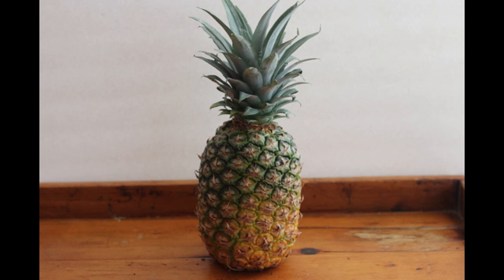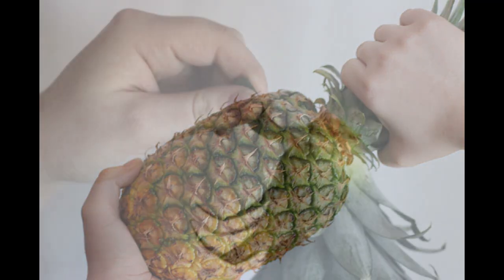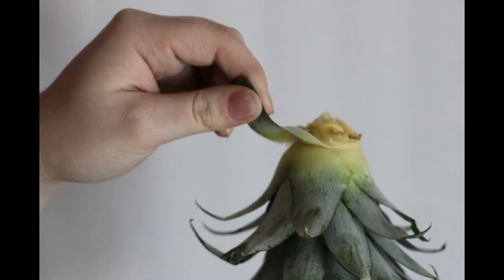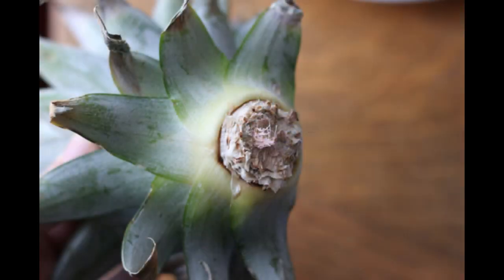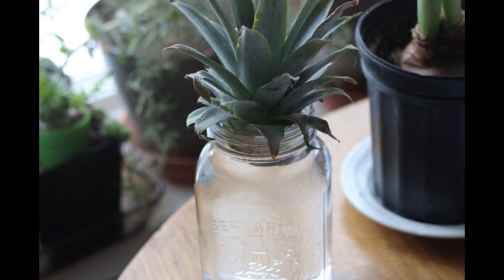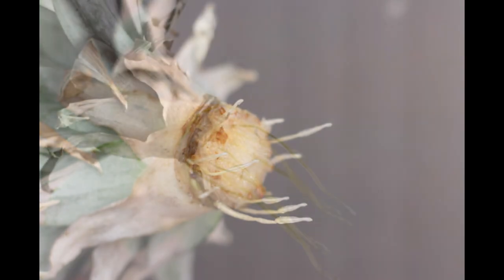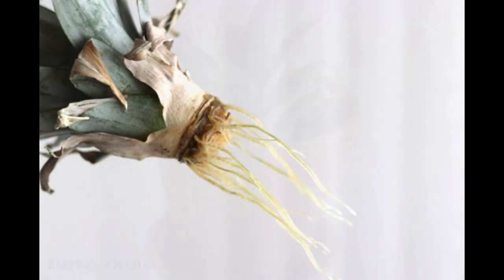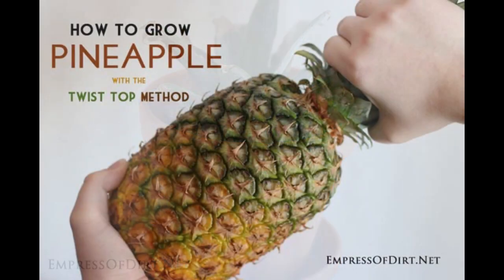How to grow a pineapple indoors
This video is a quick overview of how to grow a new pineapple plant from a grocery store pineapple.

Some of these propagated pineapples will grow into nice houseplants, and some will also eventually produce blooms and then pineapple fruit. Others will not grow at all. It's hit and miss so you may want to try doing a few at a time to increase your chances.

For full details see my blog post.

The basic steps are:
1. Select a healthy, ripe pineapple.
2. Twist off the crown (top leafy part).
3. Peel off the lower 1-2" of leaves.
4. Let the crown dry for a few days.
5. Submerge the lower part of the crown in a jar of fresh water. Do not soak the leafy area.
6. Change the water every other day so it stays fresh and clean.
7. After 3-4 weeks, lots of roots should form.
8. Plant in potting soil made for succulents and cacti.
9. See the blog for further details.

POTTING MIX
◆Organic potting mix for cacti and succulents

Melissa
Empress of Dirt ♛